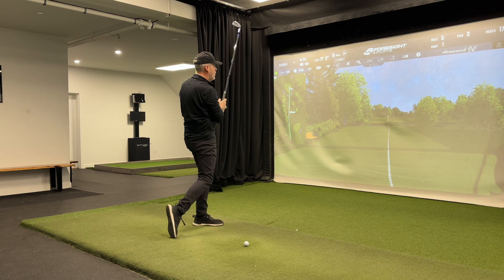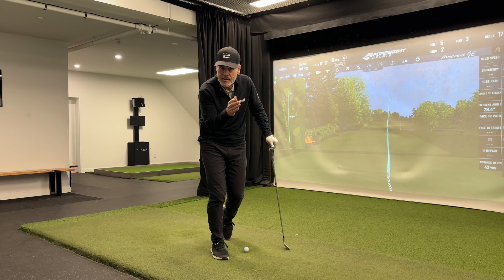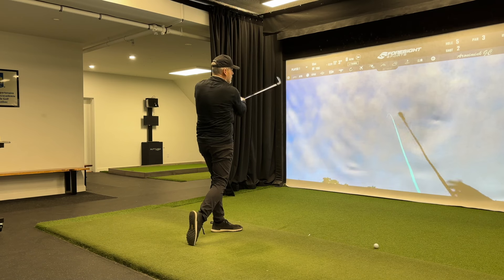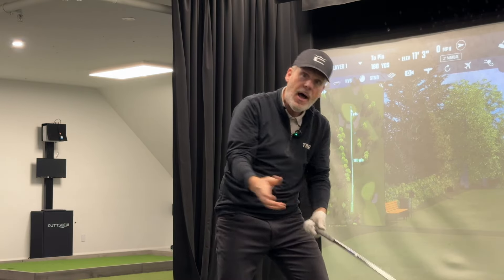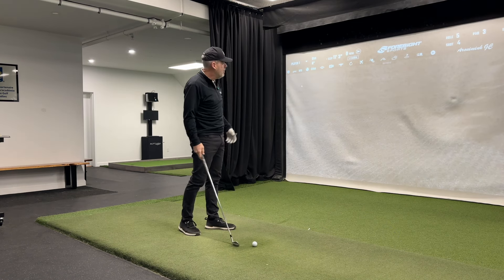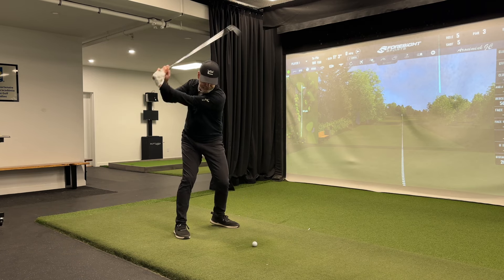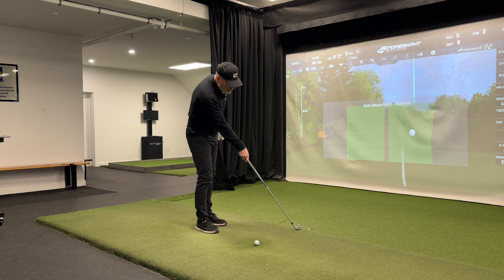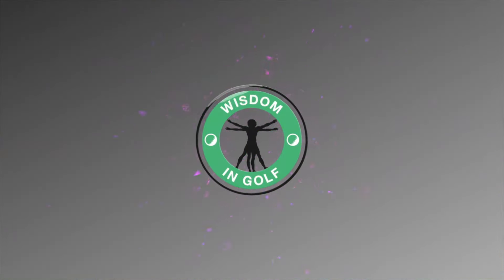Why Your Practice Swing Never Sucks | Wisdom in Golf | GolfWRX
Golf Tips • Golf Instruction • Golf Lessons • With Shawn Clement ☞

00:00 Shawn introduces the golf lesson
01:50 Establish where your golf club is passing in you practice swing
03:16 Establish what kind of grip-club relationship you have for your golf swing
05:56 Establish a sufficient distance to golf ball that permits you to swing free to the target
07:39 Establish a ball position that allows you to create your flight plan
08:27 SIGN UP TO WISDOM IN GOLF PREMIUM FREE TRIAL FOR MORE
09:00 Shawn concludes the golf lesson